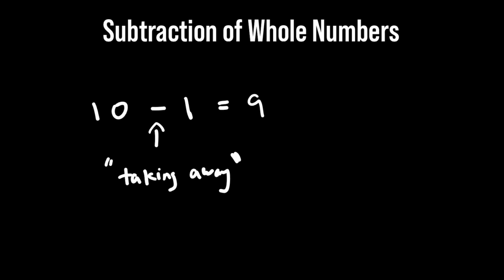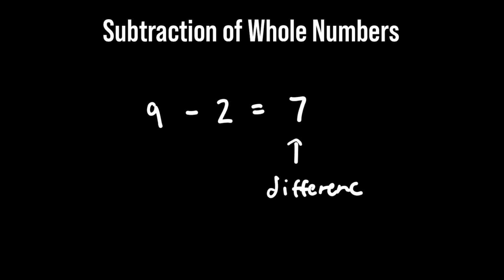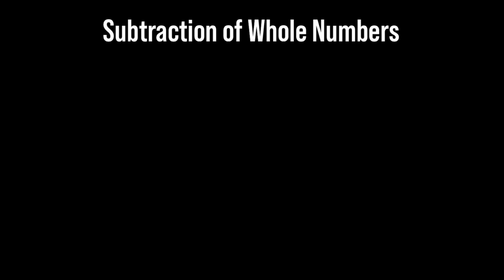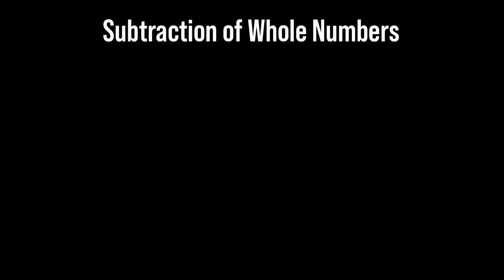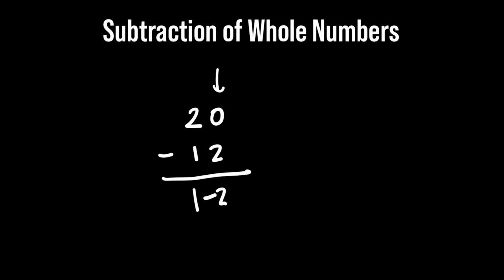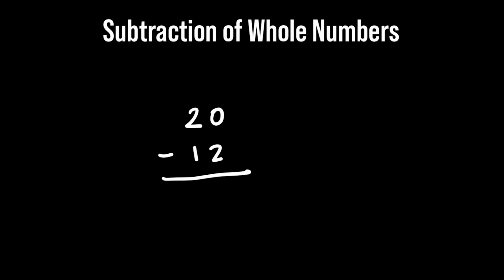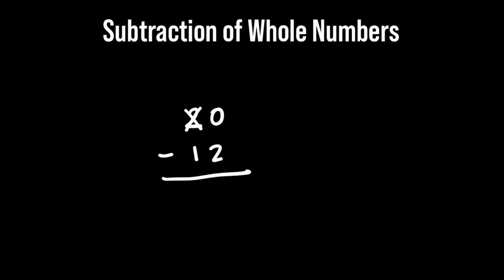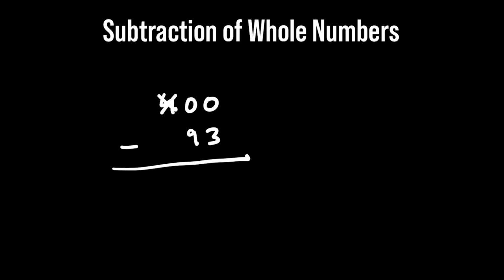Introduction to Subtraction in 5 minutes - PreAlgebra